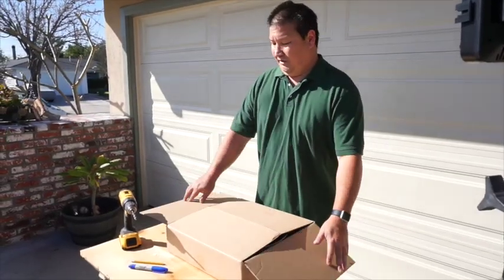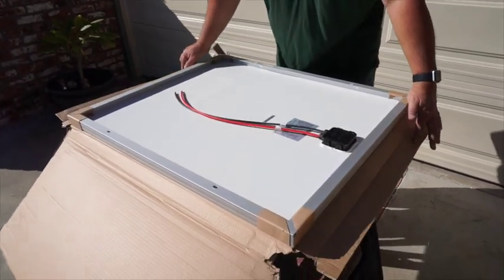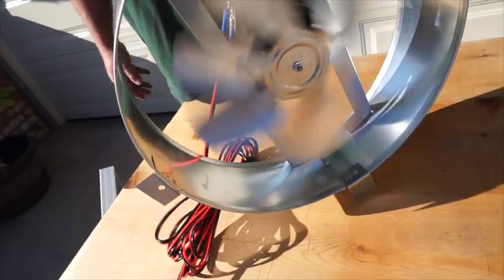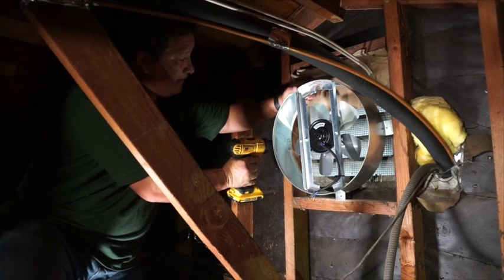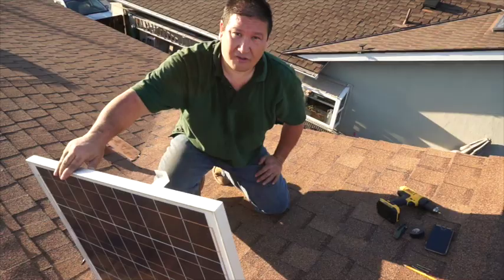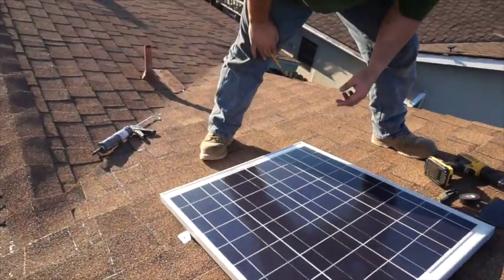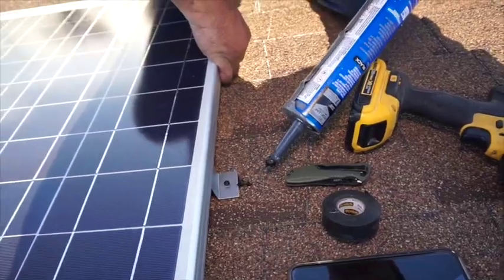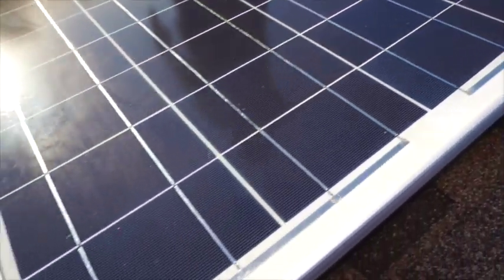How to Install a Solar Attic Fan - DIY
Stay Cool with the Amtrak Solar 50-Watt Fan – Easy DIY Installation
Beat the summer heat and save on electricity bills with this powerful, eco-friendly solar fan. In this step-by-step guide, you’ll learn how to install the Amtrak Solar 50-Watt Fan – perfect for camping, travel, car, truck, RV, motorhome, backyard, park, shed, garage, and more.
Unboxing the Amtrak Solar 50-Watt Fan with 7-inch high-efficiency metal blade
Easy, tool-free wiring with quick-connect terminals
Placement tips for maximum sunlight and airflow
How to mount for portable or semi-permanent use
Pro tips for keeping spaces cool and ventilated all day
Why Choose Amtrak Solar?
Portable & versatile – Use it anywhere the sun shines
High-efficiency 12V DC motor for strong, quiet airflow
Runs directly from sunlight – zero electricity cost
Includes 15 feet of extra wire for flexible panel placement
Made in the USA with quality materials for long-lasting performance
Troubleshooting Help
If your fan isn’t running, try connecting it directly to a car battery to see if it works:
If it runs: The issue is likely in the wiring between the fan and solar panel.
Amazon Store: [Insert Amazon Link]
Winner of Amazon’s Choice Badge – Trusted by thousands of customers.